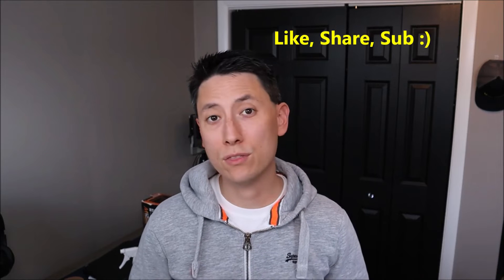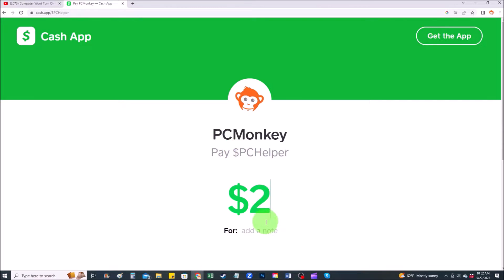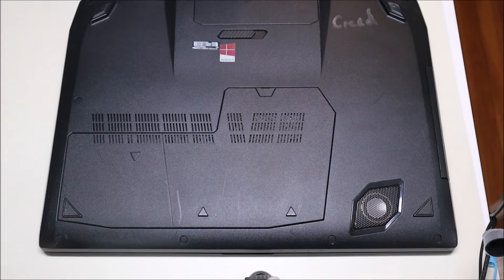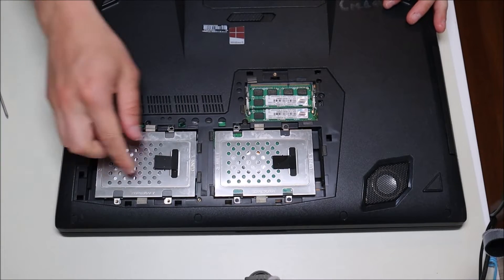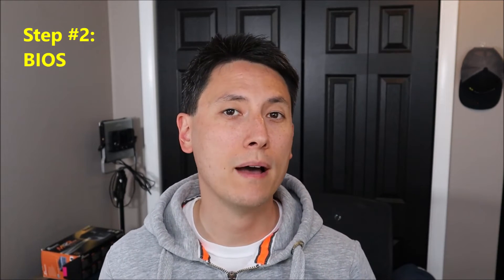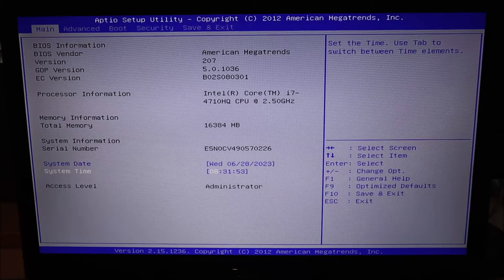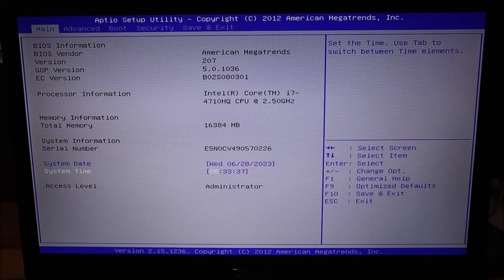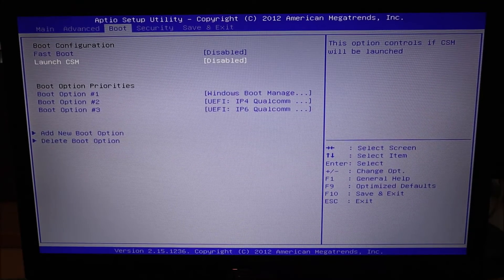How To Fix No Boot Device, Boot Device Not Found or Installed Error for Asus Computer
Use this video to help you troubleshoot why your Asus computer is stuck at a variety of Blue Screen errors, also know as the Blue Screen of Death (BSOD) or a Preparing Automatic Repair error at startup and will not boot up correctly to Windows. This is usually caused by hardware, operating system (OS), or BIOS issue. This video will show you how to troubleshoot those causes.

FAQ's:
A:  If you cannot find how to switch the setting in BIOS or if switching did not help, then can you find any Recovery or Repair options in BIOS?  If not, I would then try to reinstall the Operating System (OS) as seen here;
If the install is successful, we know the issue was OS related and is now fixed.  If the install will not complete, perhaps its due to the HDD being bad.  I would then replace it and install the OS to the new one. You can see replacement and upgrade HDD's and SSD's To learn the difference between HDD's and various types of SSD's, view this video Let me know if you would like any help with that :)

A: If Windows won't install correctly, then we know that the Hard Drive is bad.  Replace it as seen here; Then, install Windows onto the new one. You can see replacement and upgrade HDD's and SSD's To learn the difference between HDD's and various types of SSD's, view this video Let me know if you would like any help with that :)

(updated 7/25)